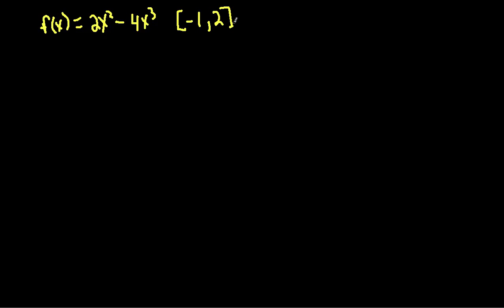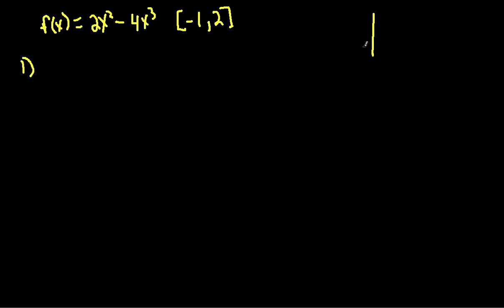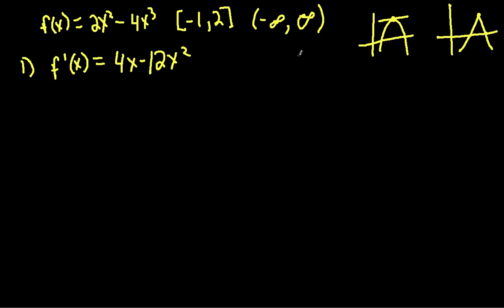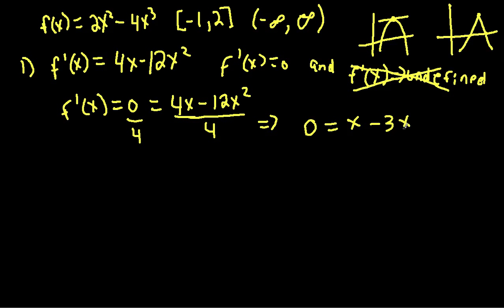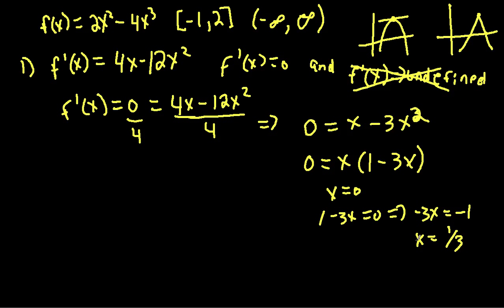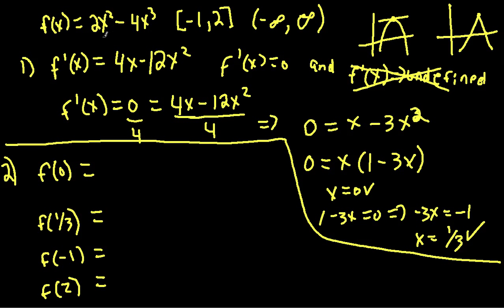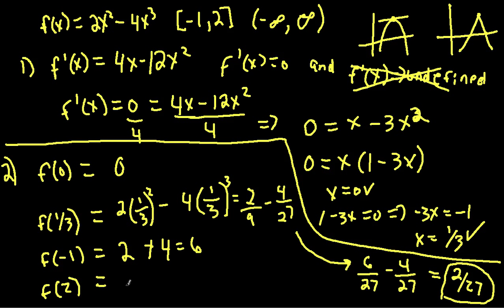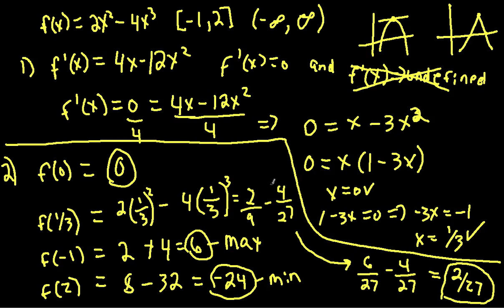Finding Extrema on a Closed Interval.mov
A brief Calculus tutorial on finding extrema on a closed interval.